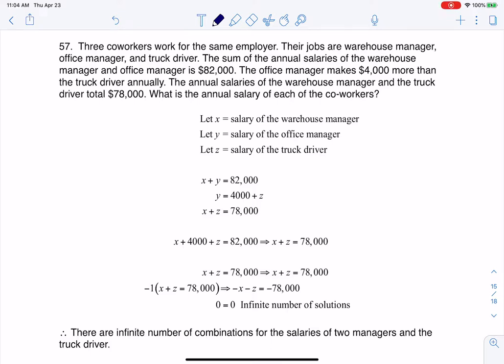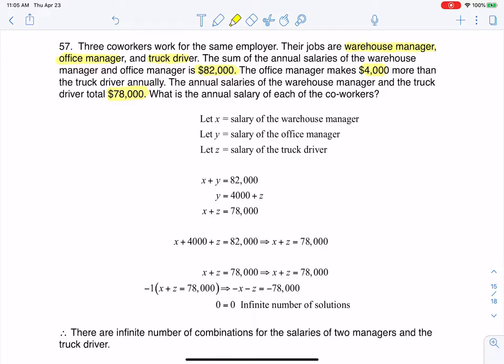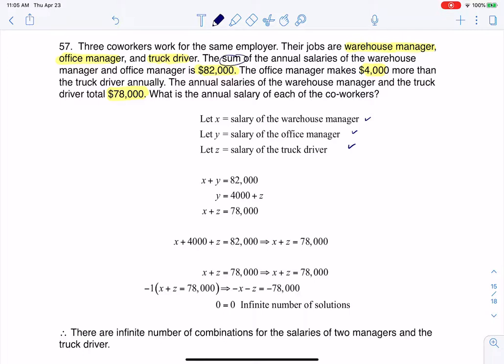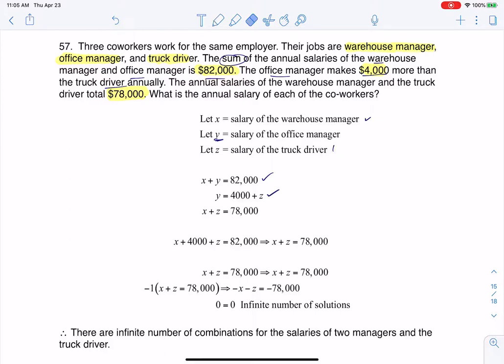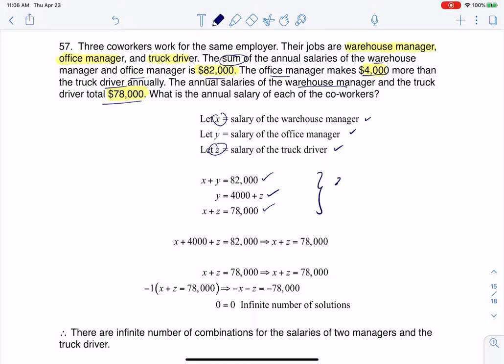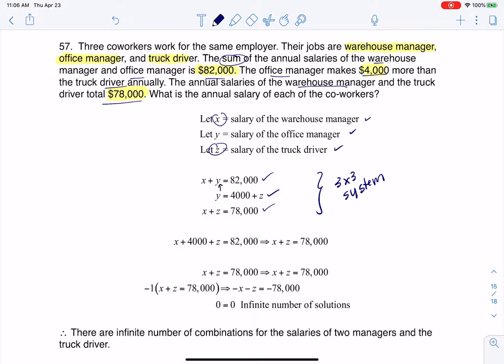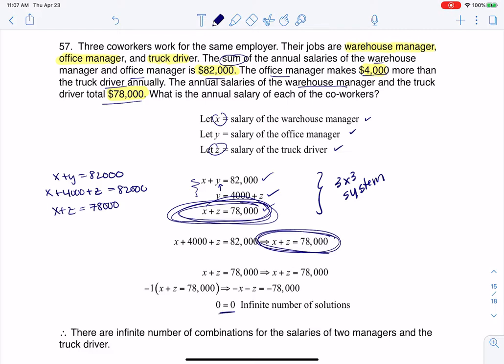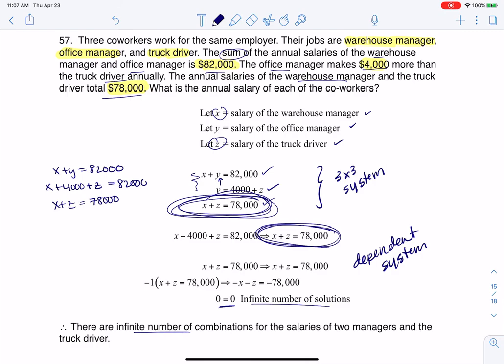Math 31 HW Section 7.2 #57